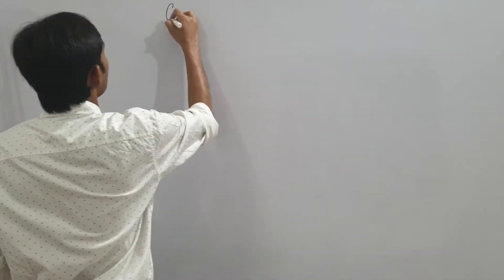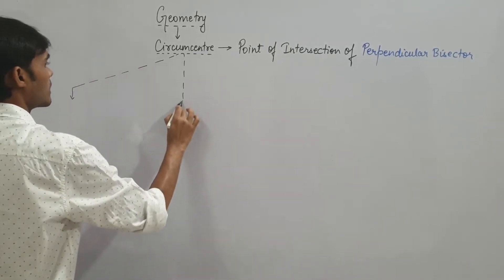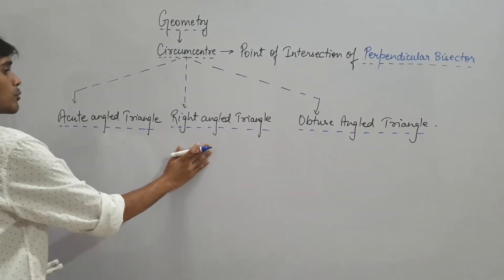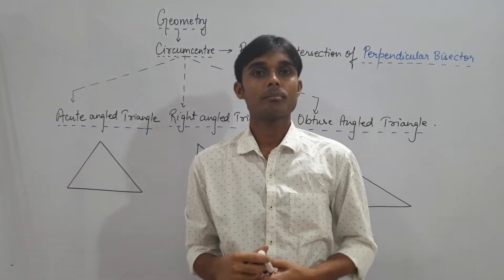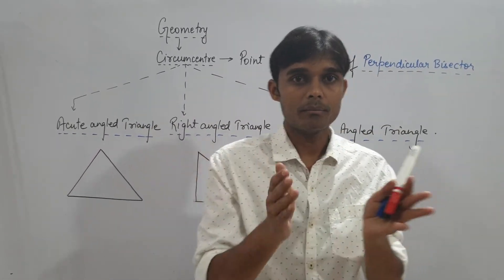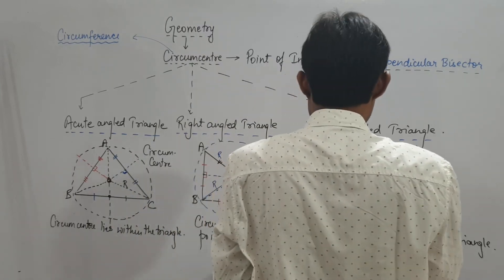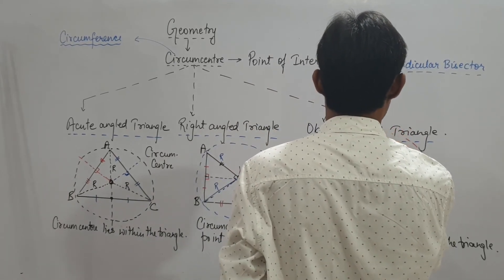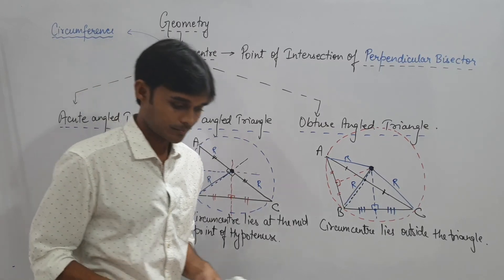Geometry Lecture-03 (Centres of Triangle: Circumcentre) for SSC/JSSC Exams